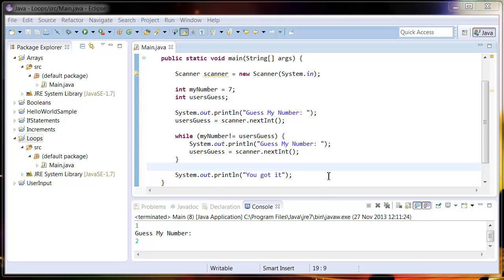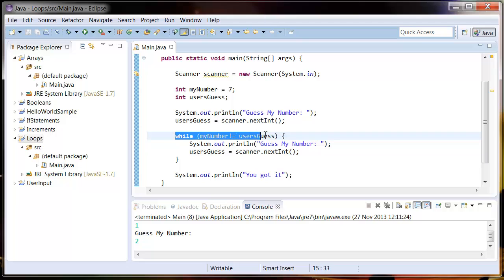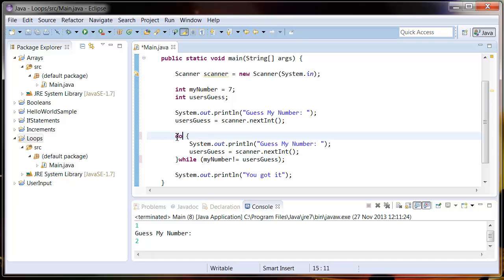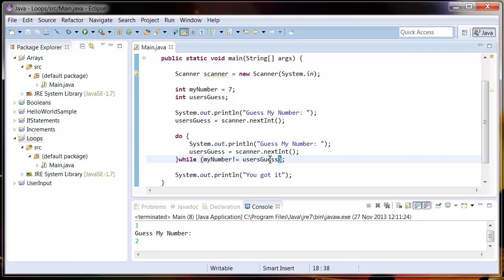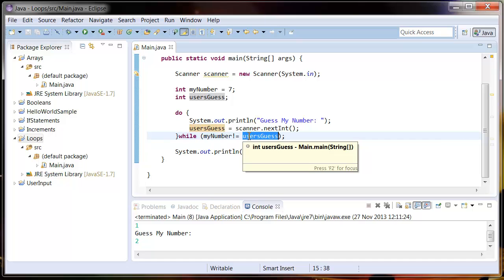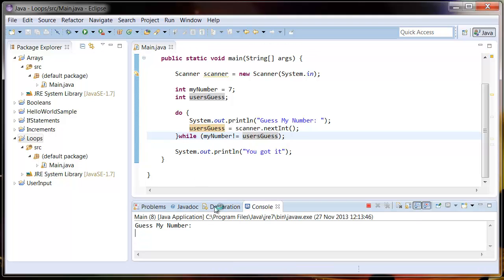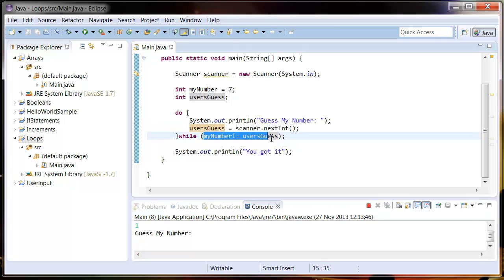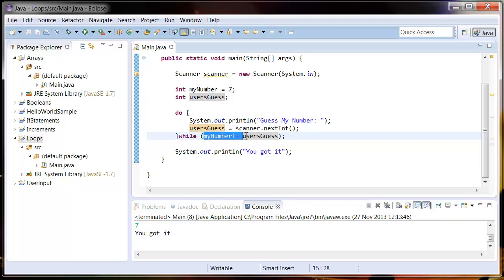Java Programming Tutorial - 21 - Do While Loops